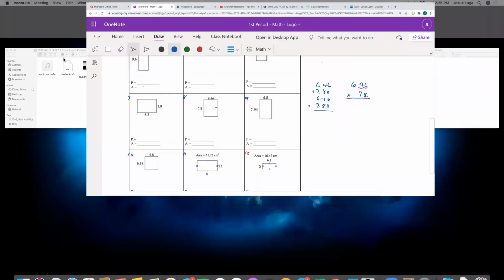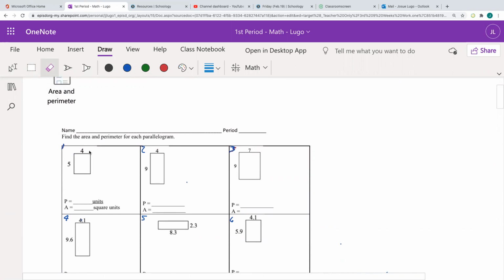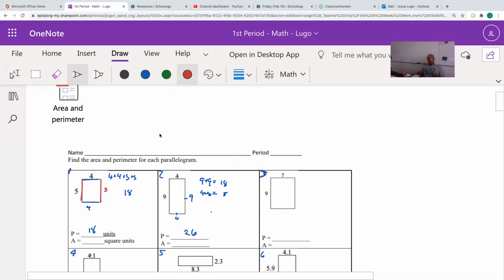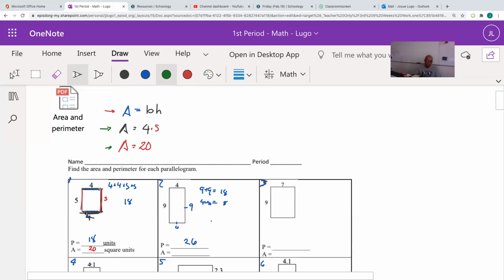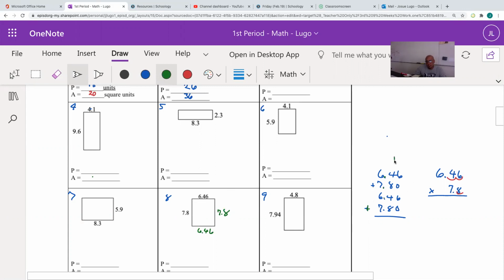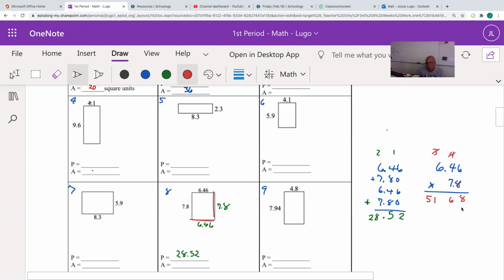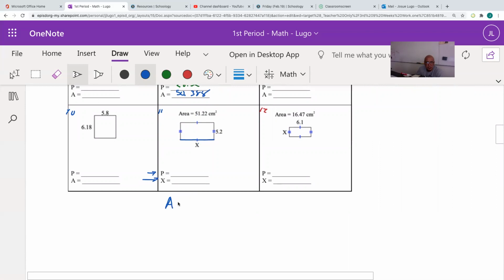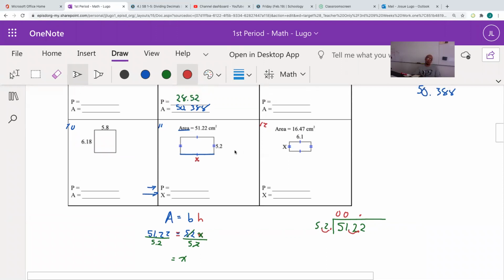Perimeter and Area Psarallellogram